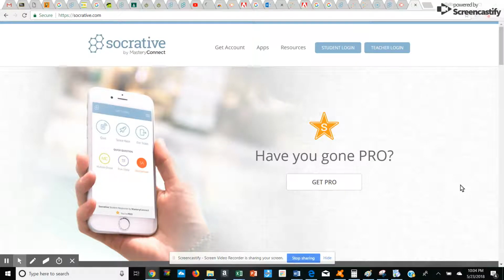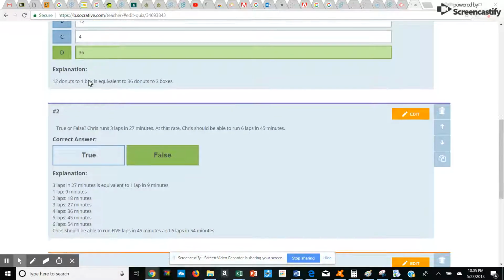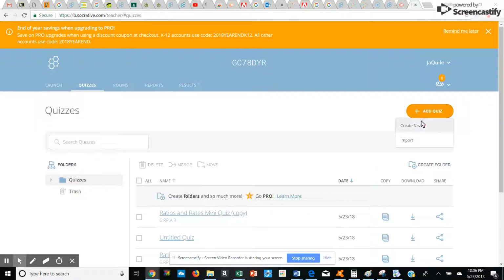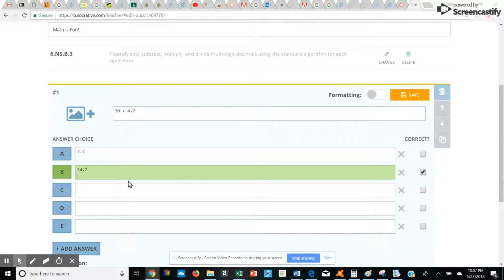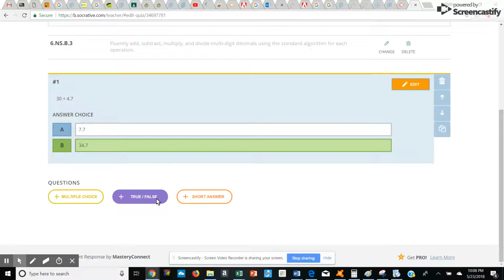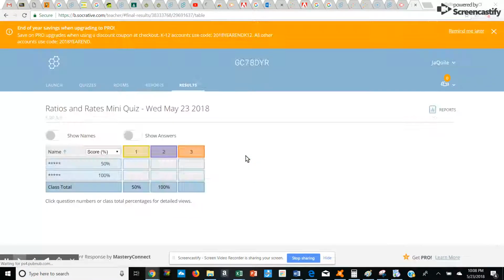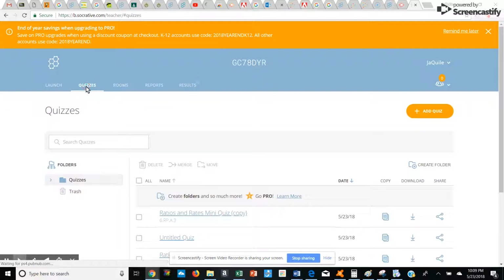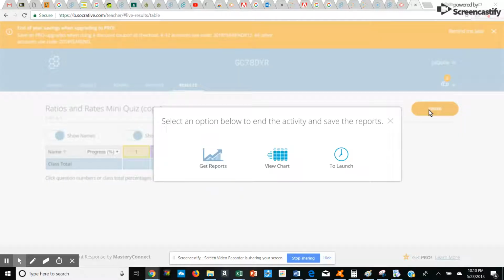May 23, 2018 10:10 PM